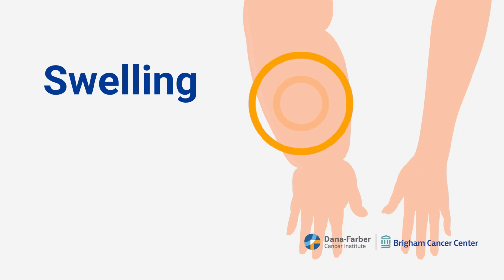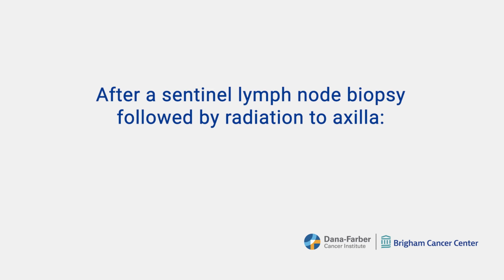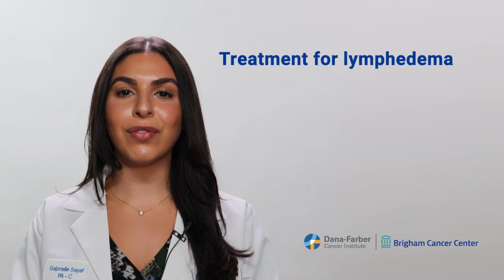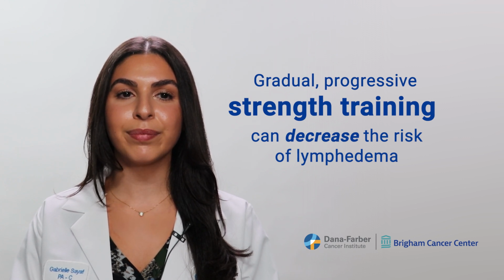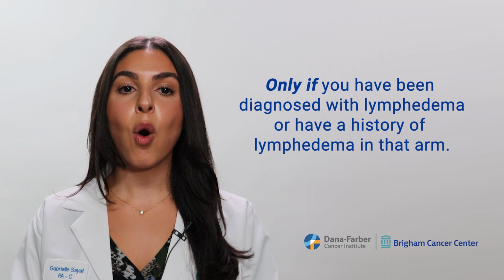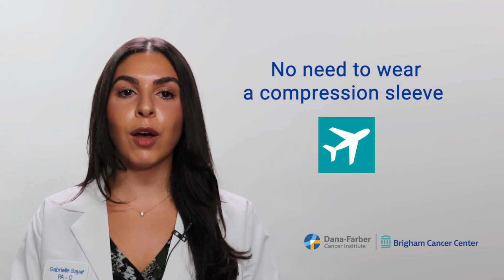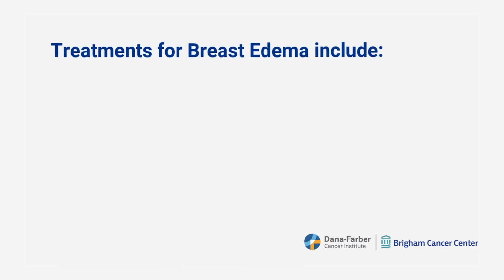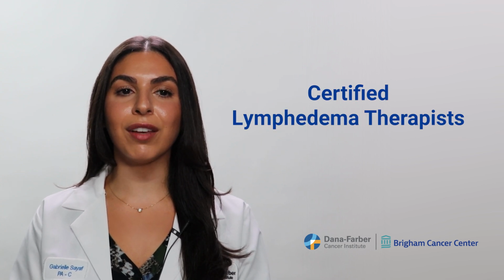Lymphedema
Lymphedema can cause swelling and discomfort after breast cancer treatment, but there are ways to manage it. Learn about symptoms, risk factors, and treatment options, including therapy, exercise, and skin care. Watch this video to understand how to reduce your risk and improve your recovery.